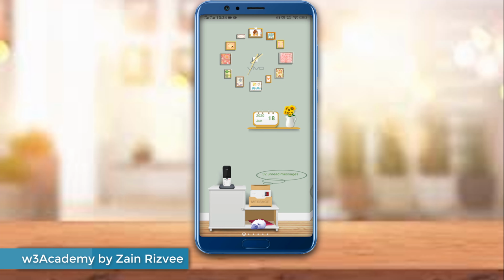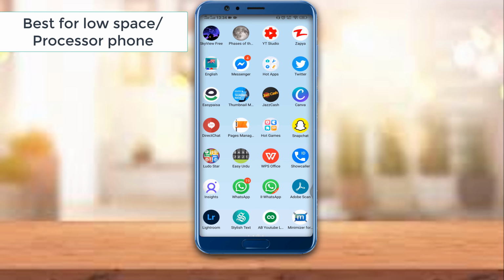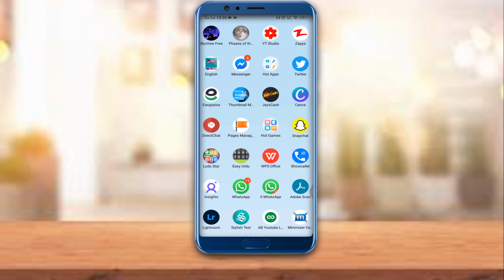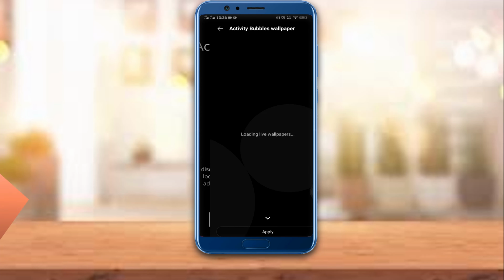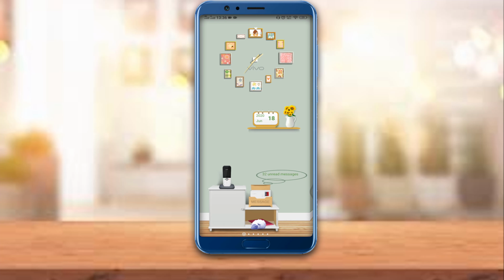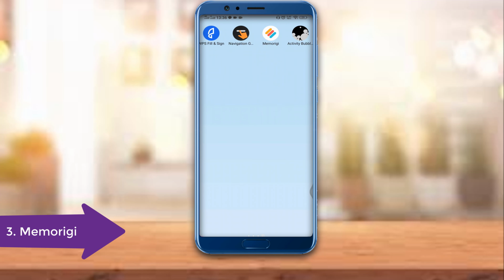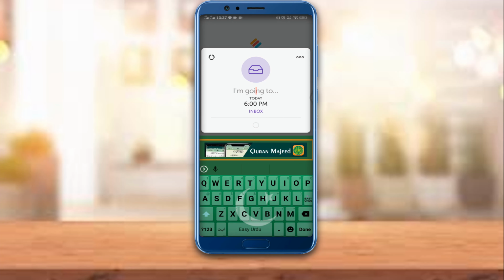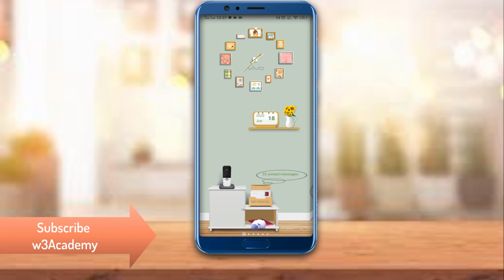Top 3 Best Android applications | 3 Unique Android APPS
Hi, we will talk about the top 3 android apps in this video. These are very useful android apps. You can just download them from Google play store.
Google Play store has millions of applications, so it is not possible to download all of them to check their performance, so we will give you list of some of the best android applications you must install in your smartphone.